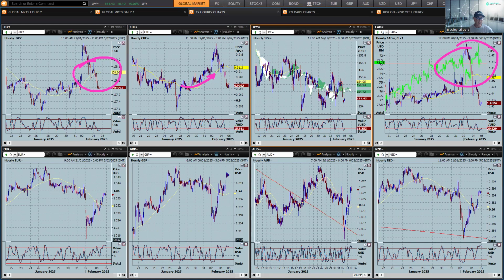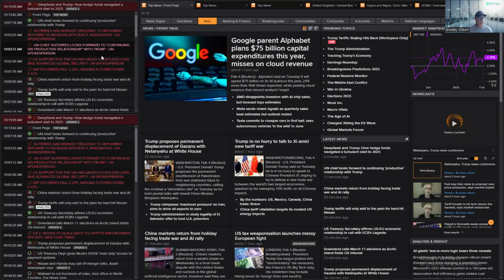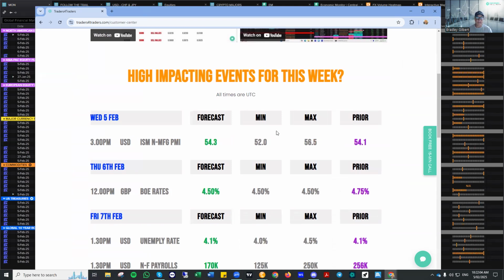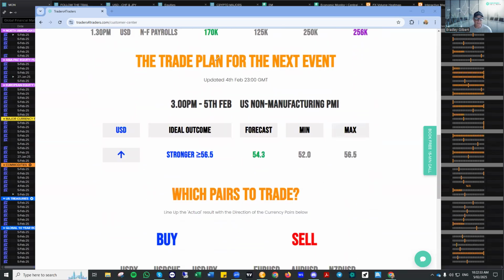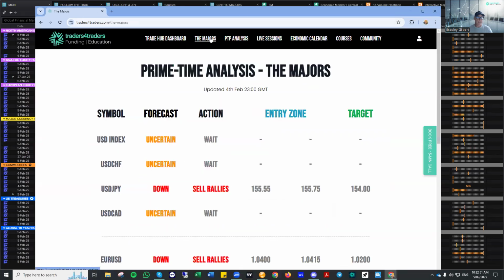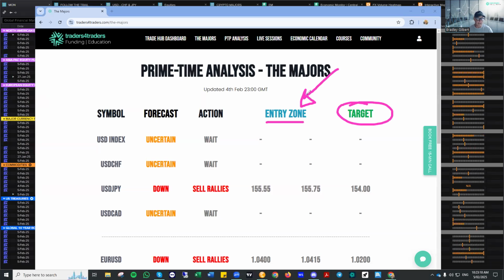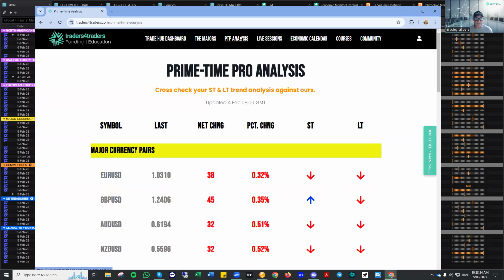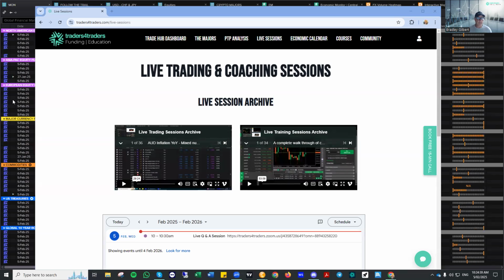Introduction to the Live Q & A Sessions